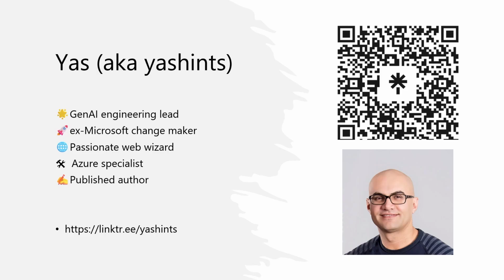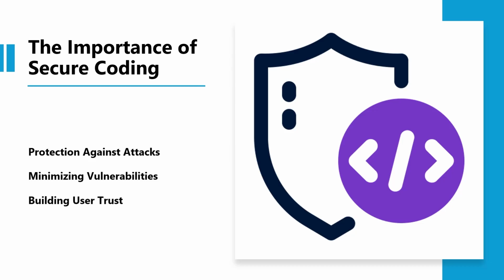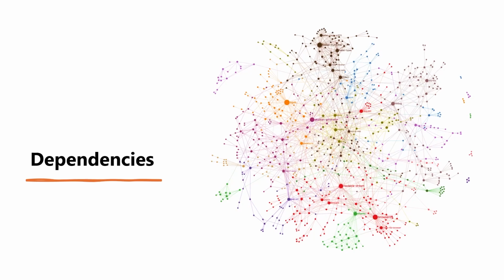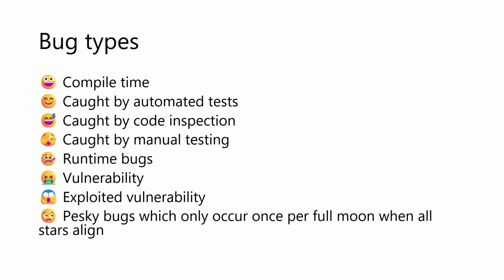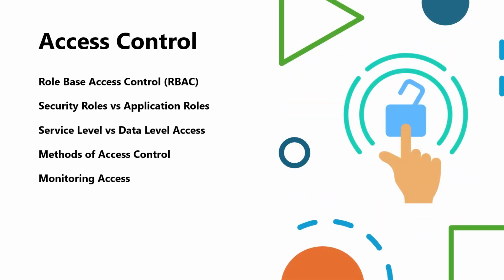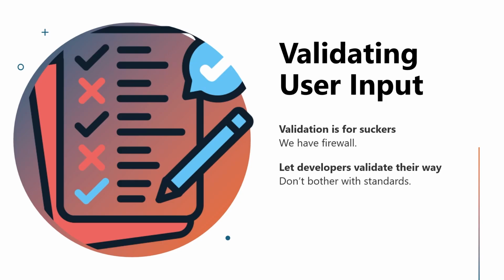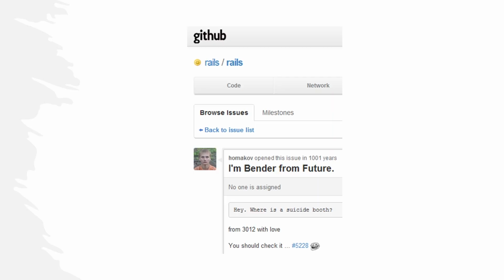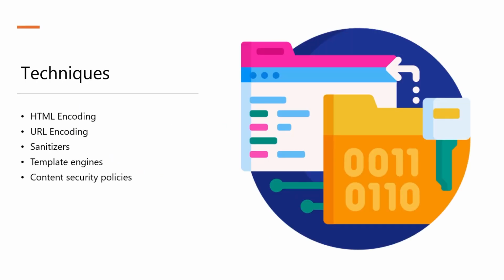Yaser Mehraban: Write secure code, sleep better at nights | DDD Melbourne 2025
If you get a call that the code you have written has caused a security breach or found in a vulnerability scanning, what is your reaction? Would you feel stressed, embarrassed, or motivated to fix it?

Join Yaser Adel Mehraban as he goes through some industry standards when it comes to writing secure code and making sure you are protected against common attacks. He reviews:

* Handling sensitive data within your apps.
* Validating use input.
* Tools which allow you to scan and validate your code even in your dev machine.

If this is something that piques your interest, get your coffee and join Yaser.